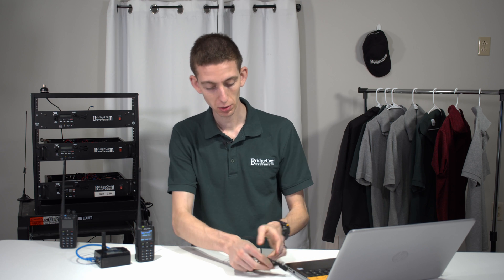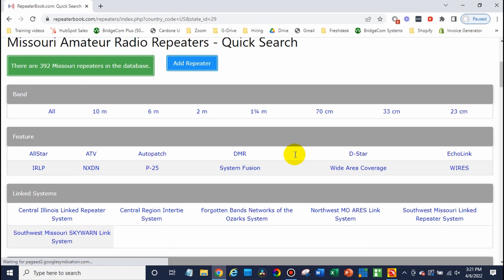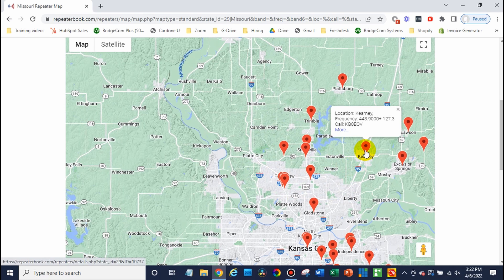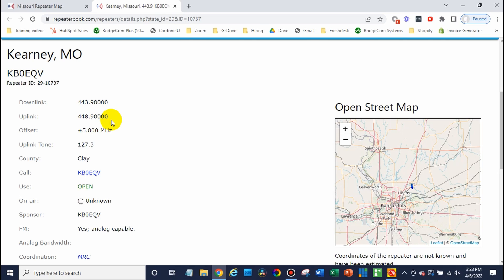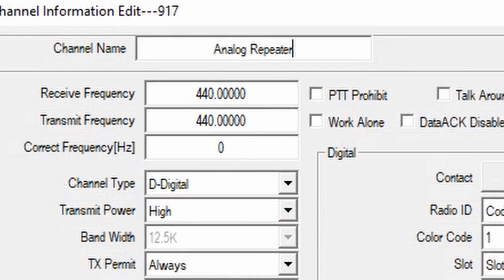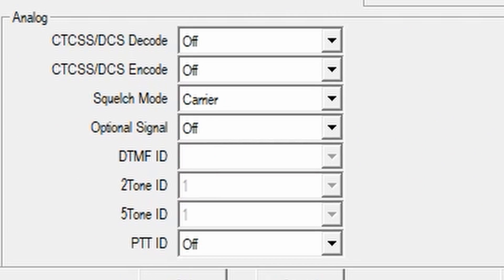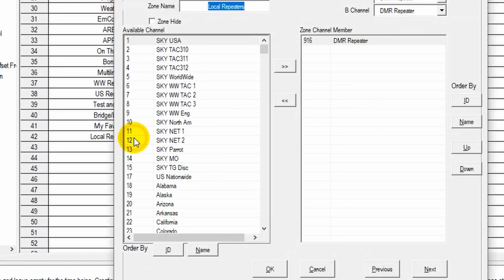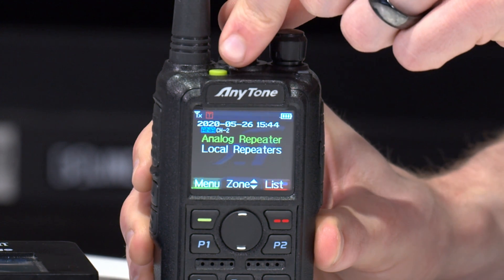How to Program an Analog Repeater into Your AnyTone 878 Handheld Radio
0:00 intro
0:08 read from the radio
0:23 how to find the repeater
1:28 how to program the repeater into your radio
4:04 outro